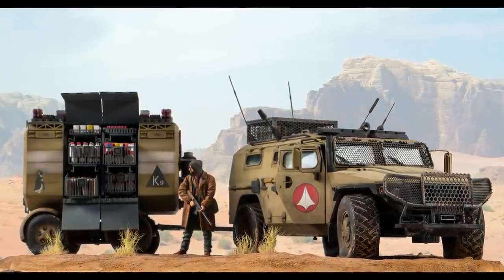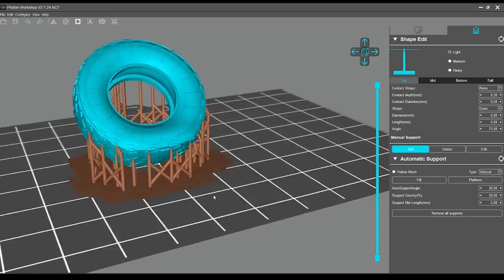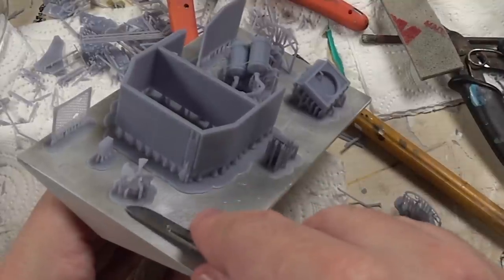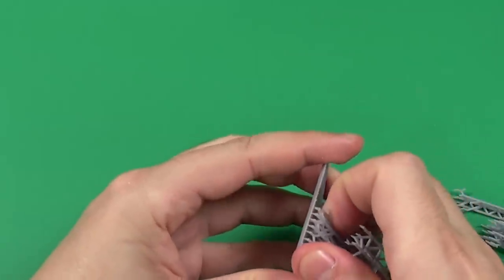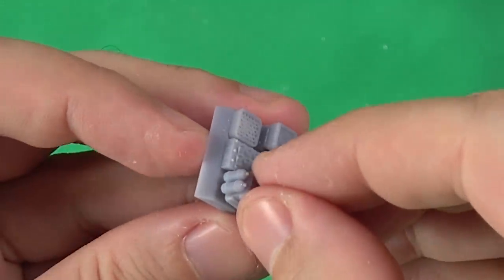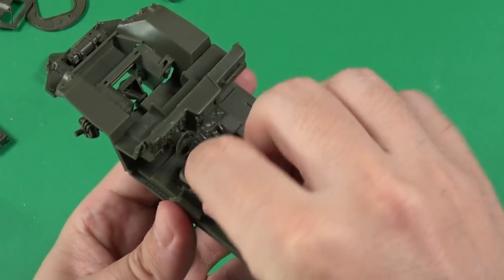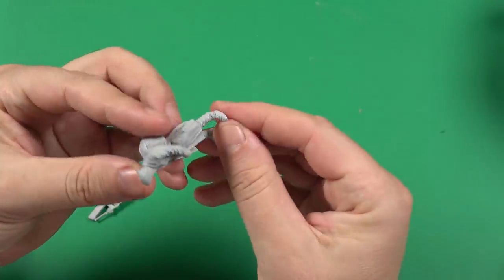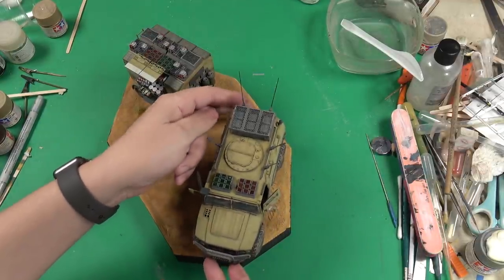3D Print Fictional Dystopian Black Market Trader Scale Model Vignette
Scale-a-ton presents 3D Print Fictional Dystopian Black Market Trader Scale Model Vignette video.

Here are the machines what I used in the video